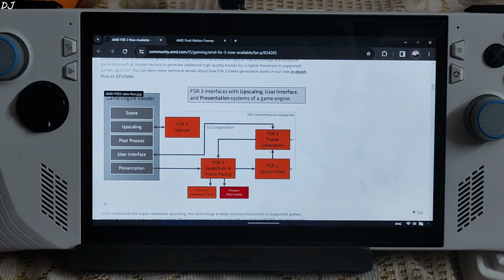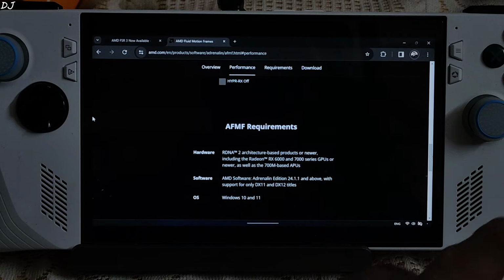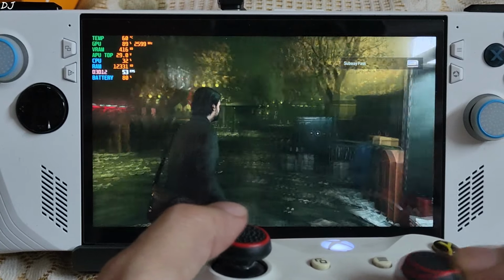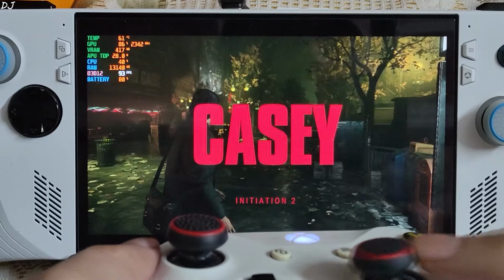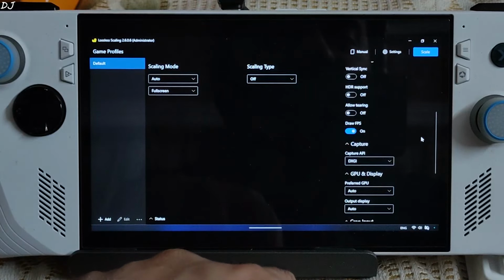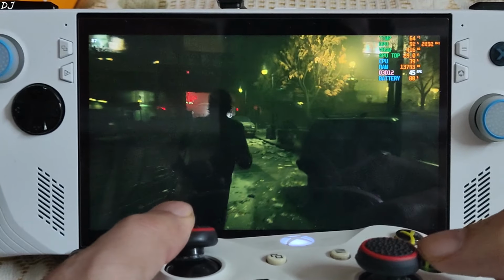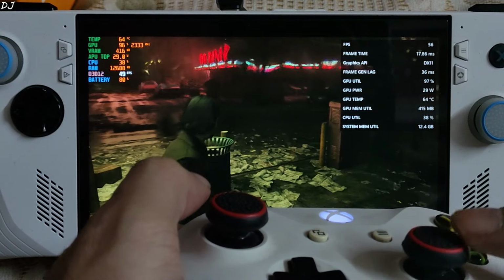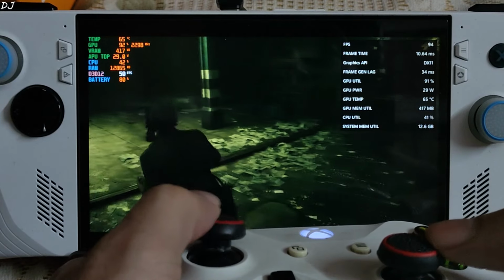FSR 3 Frame Generation vs AFMF vs LSFG Explained & Performance Tested in Alan Wake II on Rog Ally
Timestamp :

- Introduction : 00:00
- FSR 3 Frame Gen Description : 00:19
- AMFM Description : 01:43
- Lossless Scaling FG Description : 02:36
- Rog Ally Settings : 03:21
- Alan Wake II Settings : 04:01
- Gameplay [No Frame Generation] : 04:24
- FSR 3 Frame Generation Settings : 05:50
- Gameplay : 06:25
- LSFG Settings : 08:40
- Gameplay : 09:26
- AFMF Settings : 12:03
- Gameplay : 13:05
- The End : 15:36

Alan Wake II Gameplay on Rog Ally RC71L Z1 Extreme Bios 336 Adrenalin 24.1.1 [AFMF] WHQL GPU Driver . Game running off an SSD . Used LukeFZ FSR 3 Frame Generation Mod v0.10.2 / LSFG v2.6.0 . Video recorded using Poco F5 . Ambient Temperature : 16 degree celsius .

Rog Ally Z1 Extreme Alan Wake II Performance Analysis 2024 | LukeFZ FSR 3 Frame Generation Mod Setup :

Lossless Scaling LSFG Universal Frame Generation Update Adds DXGI API | AAA Games Tested on Rog Ally :